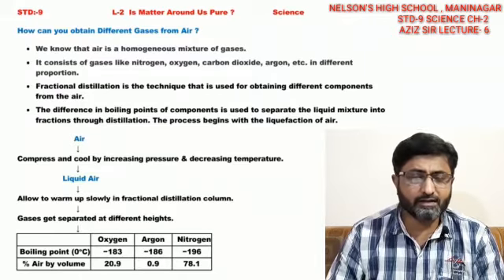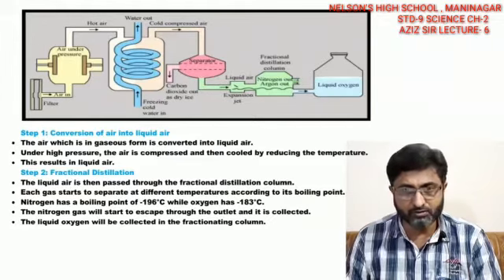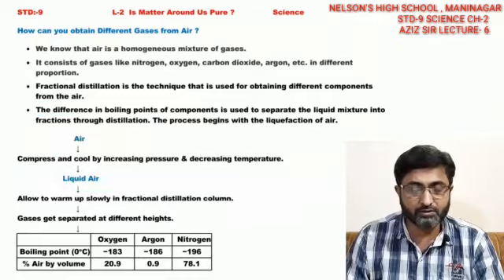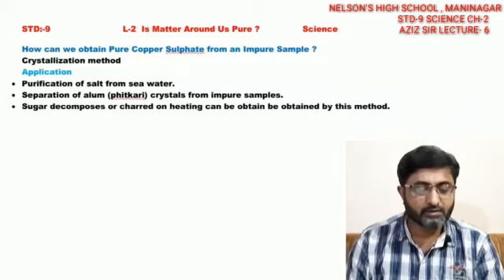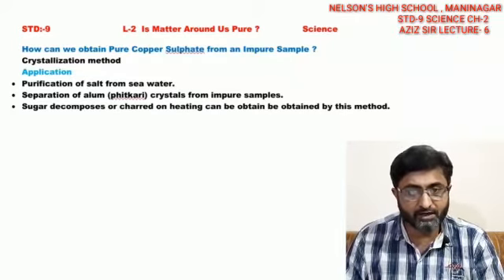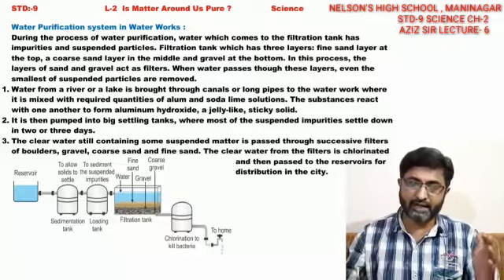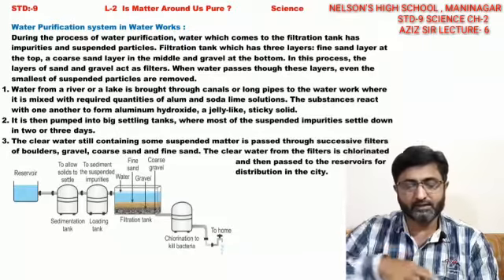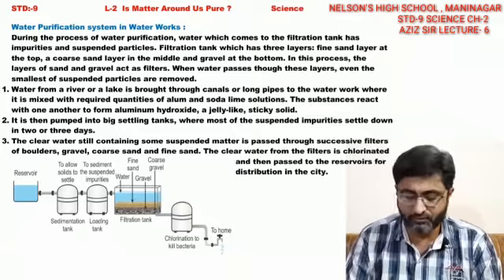NELSON'S HIGH SCHOOL, MANINAGAR ( STD-9 Science CH-2 Lecture - 6 Aziz Sir)